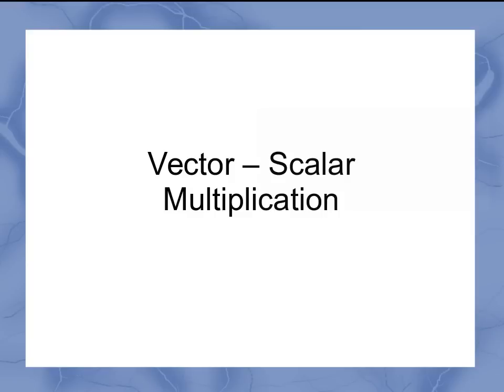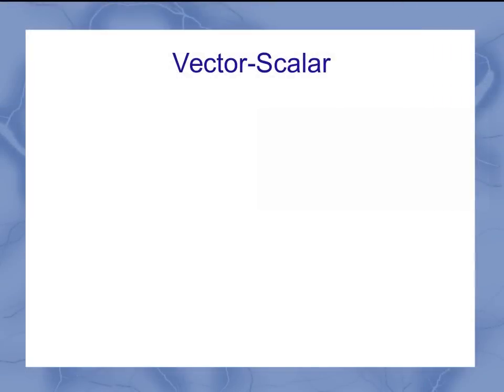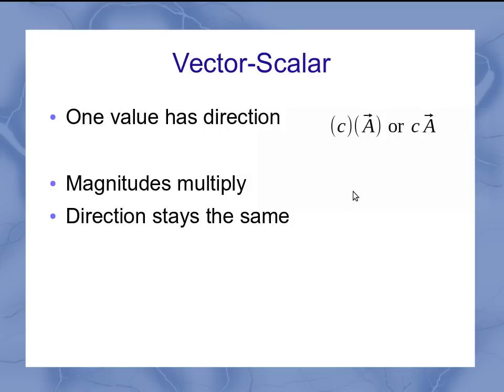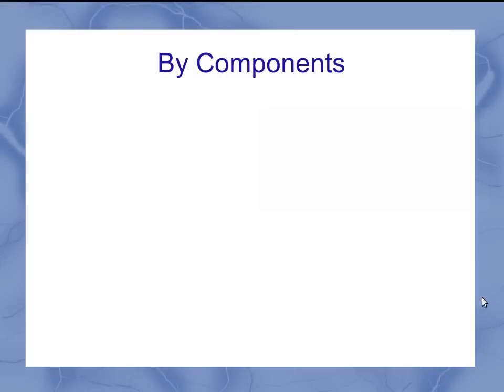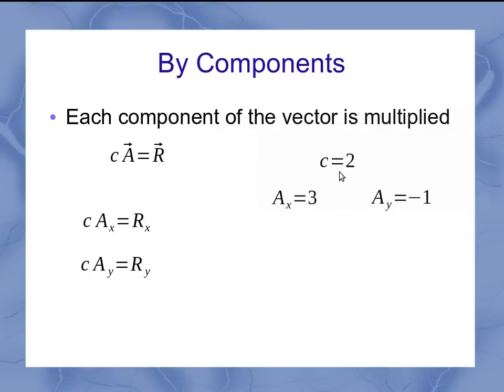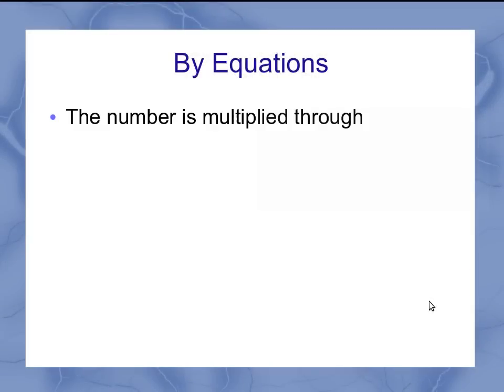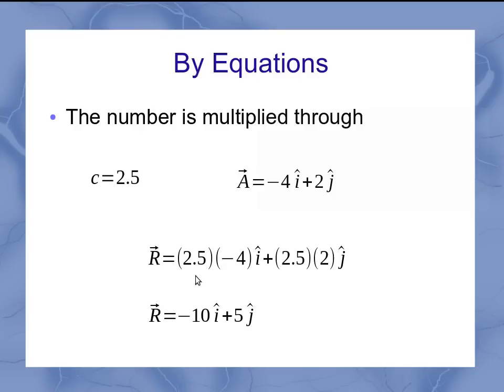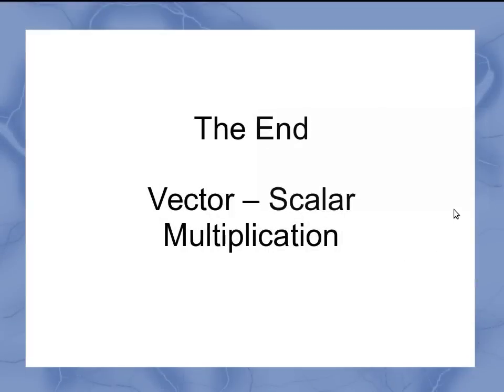Vector Scalar Multiplication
This video introduces the mathematical operation of multiplying a vector by a scalar.